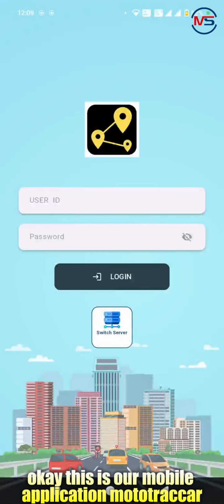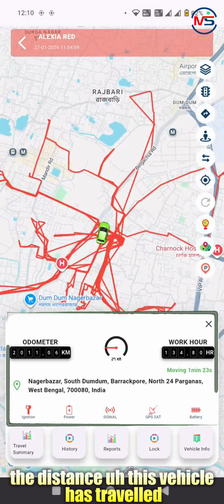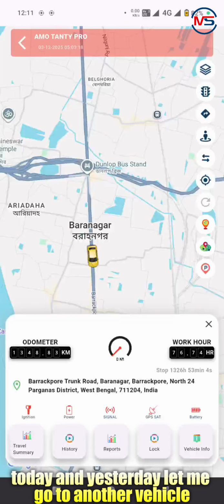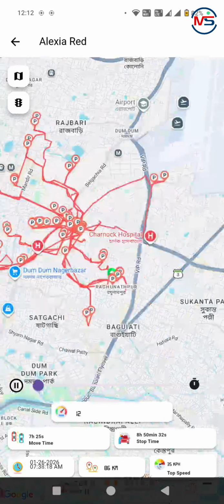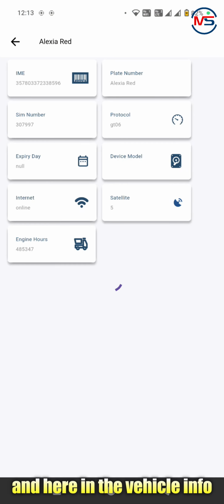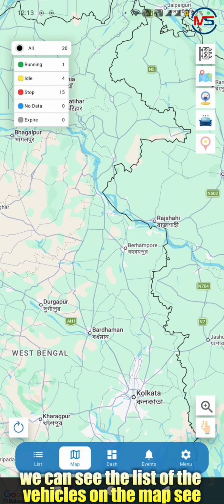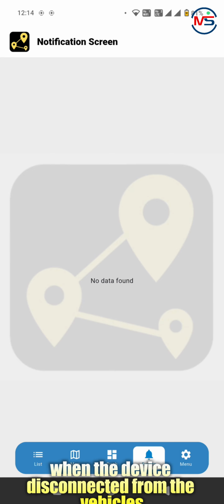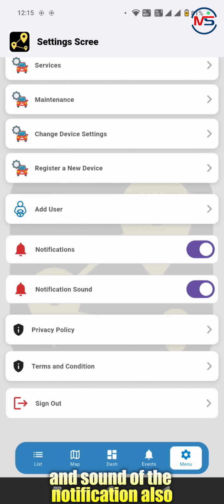How to use mototracar ?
📍 MotoTraccar Explained | How MotoTraccar GPS Tracking Works (Full Guide)
In this video, I explain how MotoTraccar works and how you can use it to track vehicles, bikes, and other assets in real time using GPS technology.

MotoTraccar is a powerful GPS tracking platform that allows you to:
Monitor live vehicle location
Track routes and movement history
Improve vehicle security
Manage fleets efficiently
Access tracking data from mobile or web

If you are looking for a simple and reliable GPS tracking solution, this video will help you understand MotoTraccar step by step.

🔍 What You’ll Learn in This Video:
✔ What is MotoTraccar
✔ How MotoTraccar GPS tracking works
✔ Real-time location tracking
✔ Use cases for cars, bikes & fleets
✔ Benefits of MotoTraccar

For questions, collaborations, or consulting:
Improve vehicle security
Manage fleets efficiently